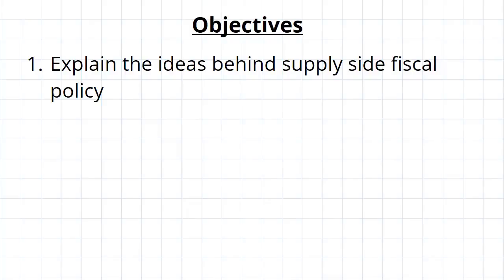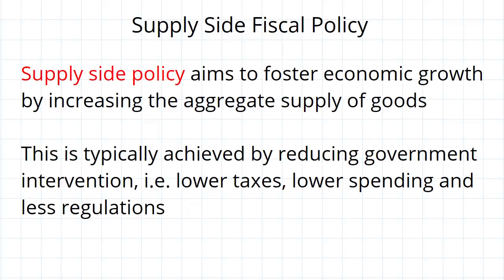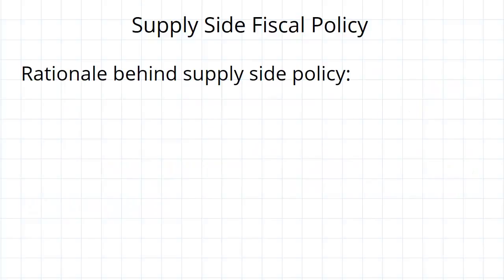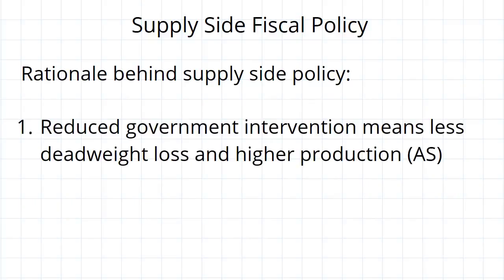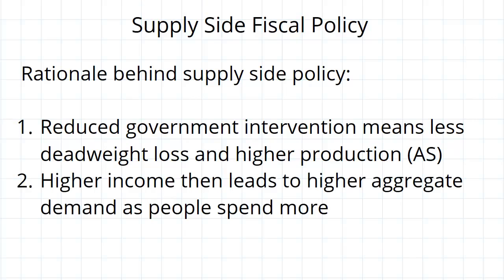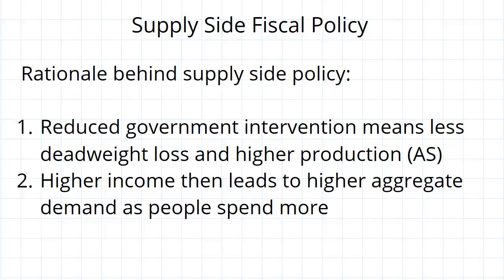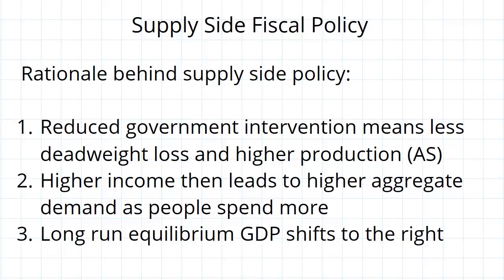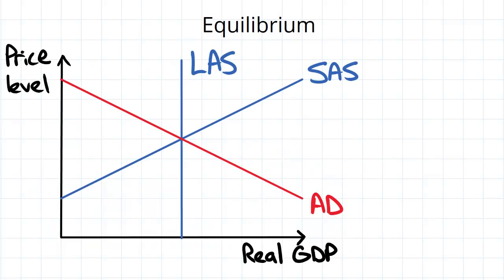Supply Side Fiscal Policy | Macroeconomics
for more FREE video tutorials covering Macroeconomics.